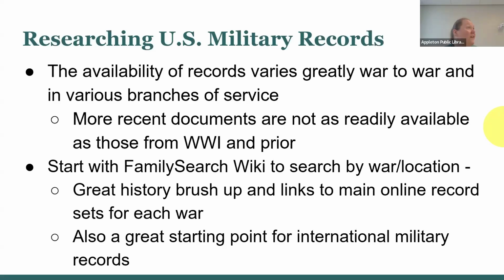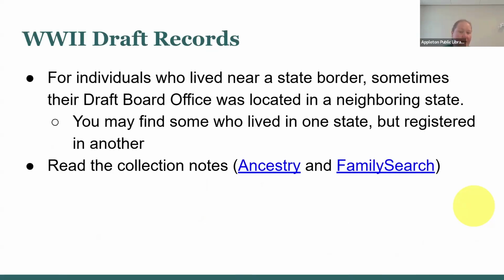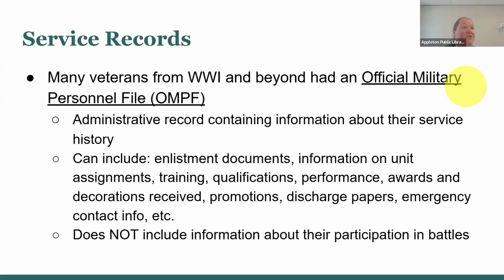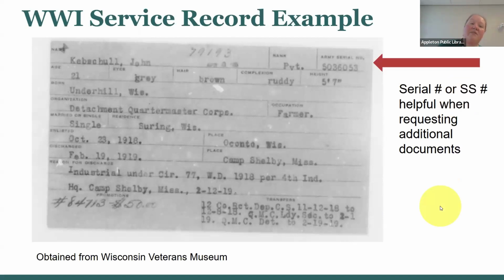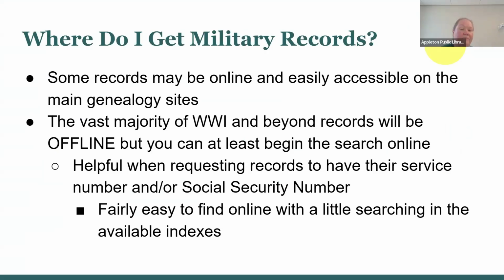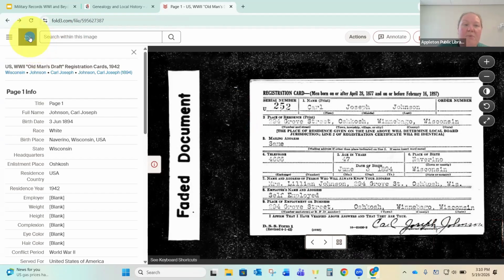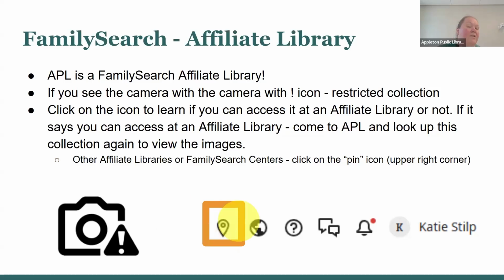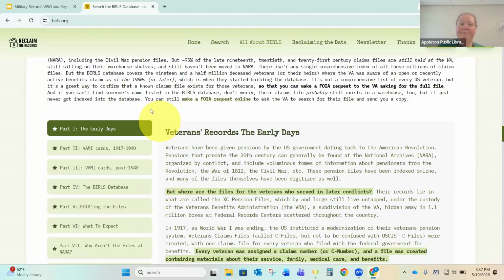Military Records: WWI and Beyond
Did your ancestors serve in the military? In this second military-focused session we’ll explore how to research veterans from World War I to more current wars.